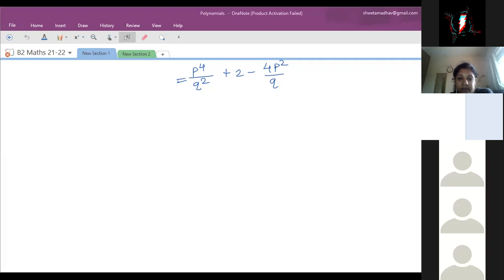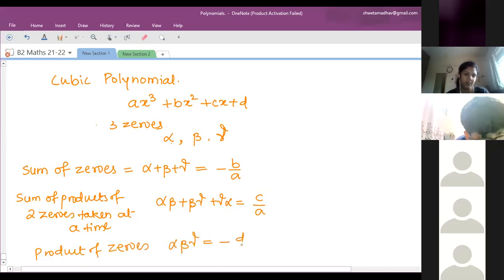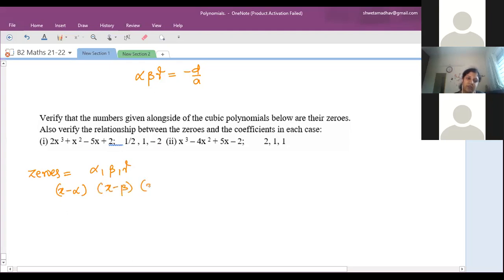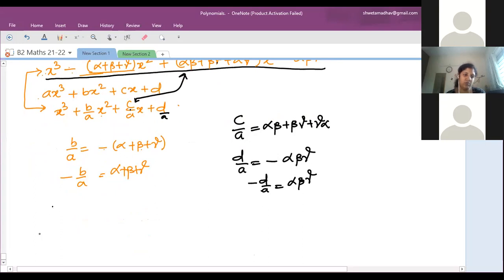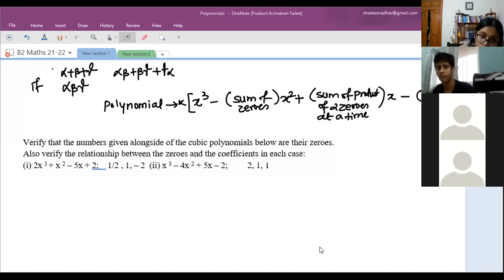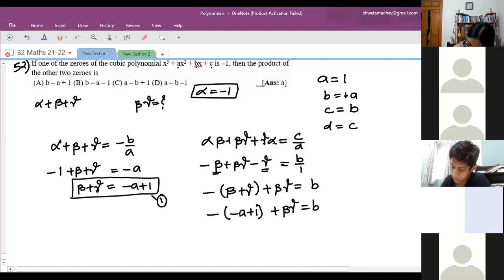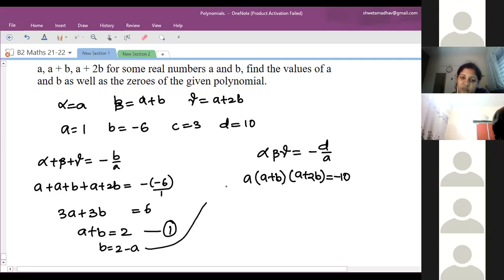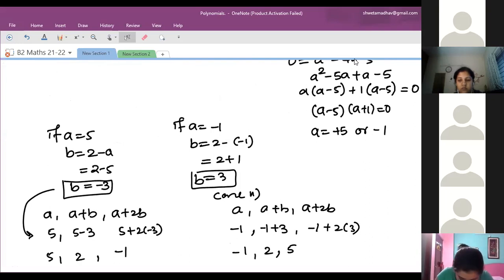10 B2 Maths Polynomial 14th April